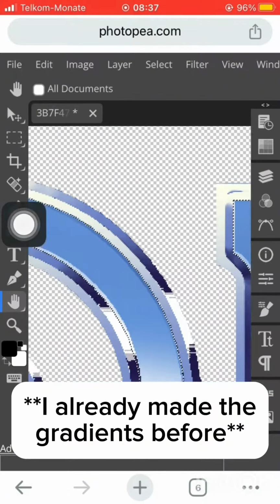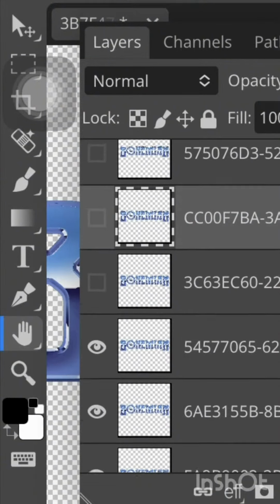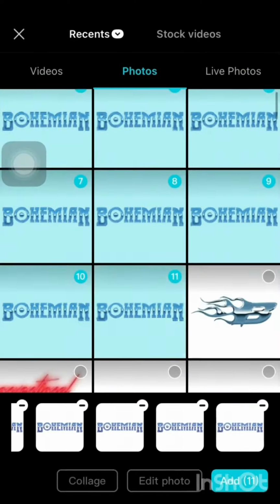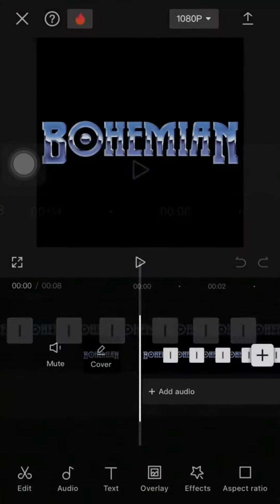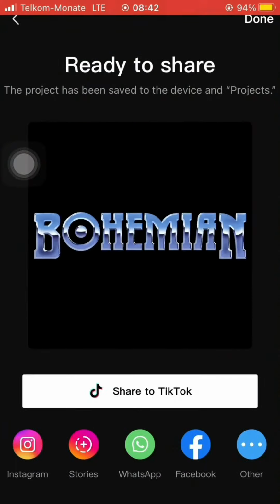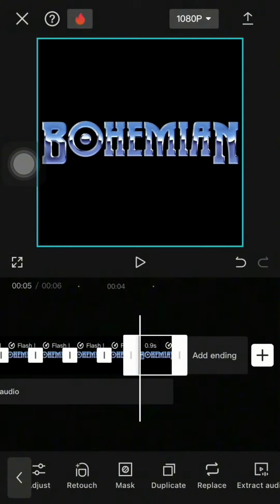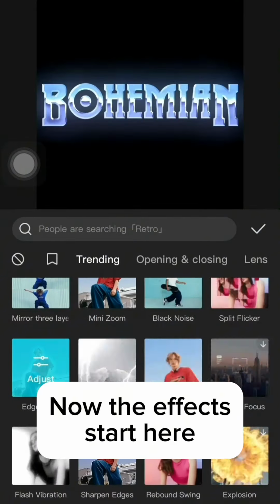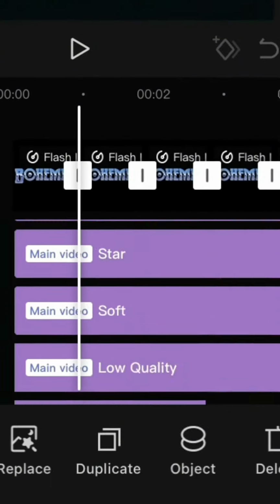another reason why your phone is POWERFUL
Here’s another quick tutorial on how you can still be a great designer using an iPhone 6

the results are actually cool

➡️ – Editor — CapCut, video & photo editor (search on app store)

00:01 – Photopea
00:20 – hiding/showing
00:29 – cApcut
00:53 – effect rack
01:02 – result/ending

quicktags :

how to make chrometype, how to makes 80s chrome, how to use Photoshop, Photoshop for beginners, how to create chrome text, how to make vhs effect, capcut tutorial, capcut tiktok tutorial, how to use capcut tutorial, how to create 80s effect adobe after effects, how to create chrometype from scratch; best fonts 2024, iPhone IOS updates, iPhone 7 In 2024,